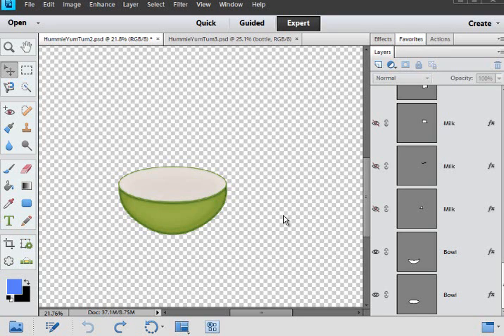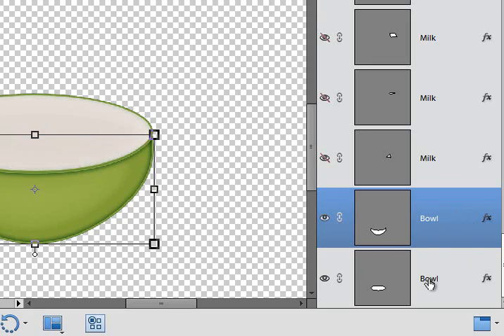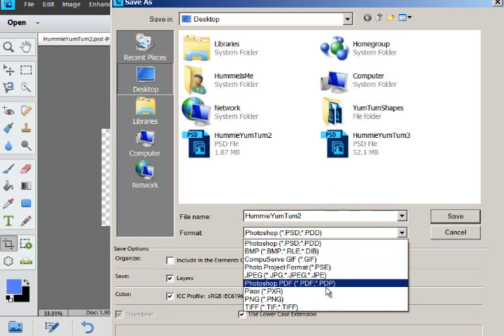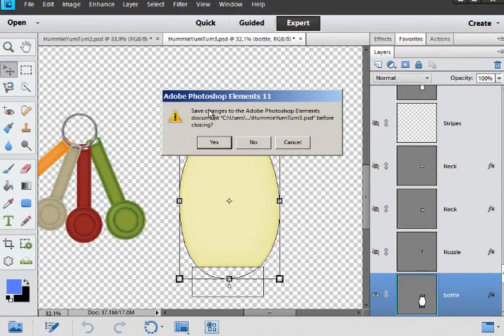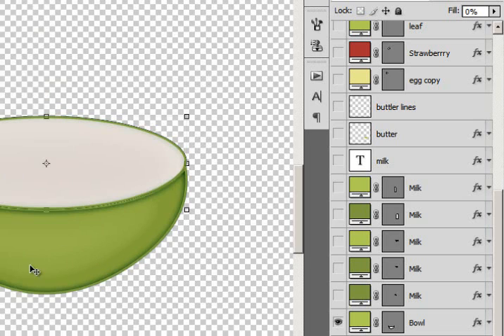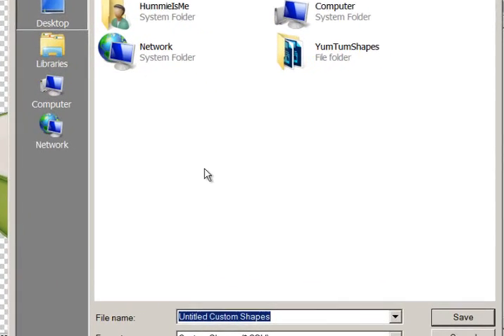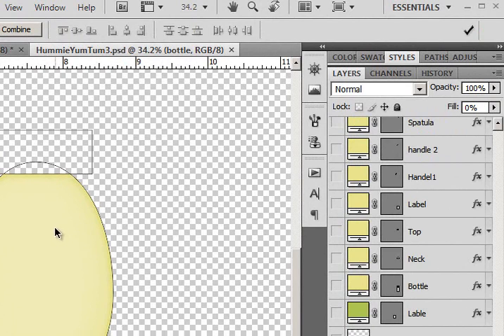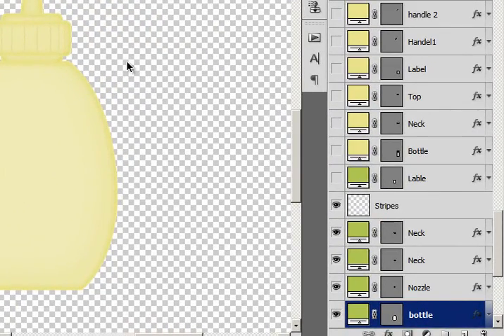Saving Shapes in Photoshop and Photoshop Elements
saving shapes in photoshop elements and photoshop